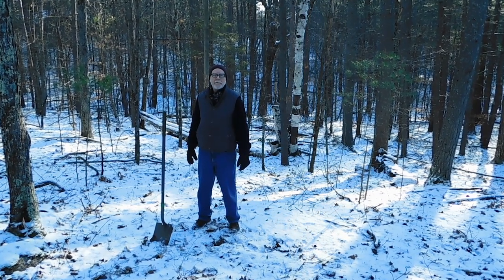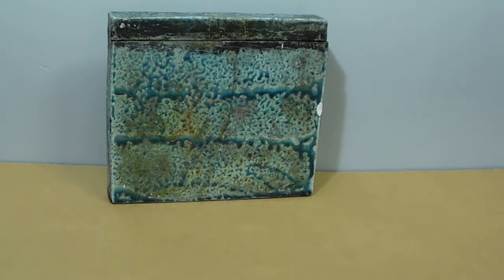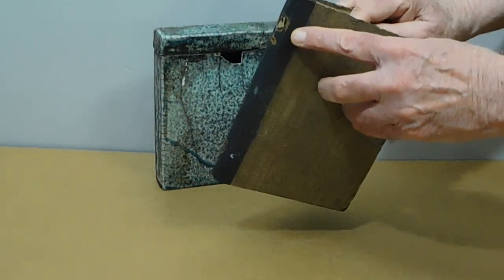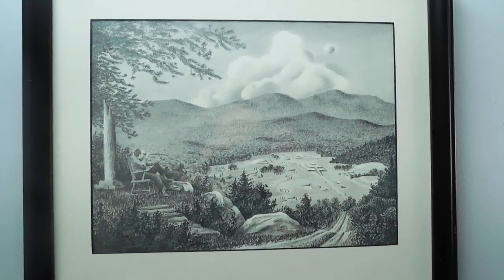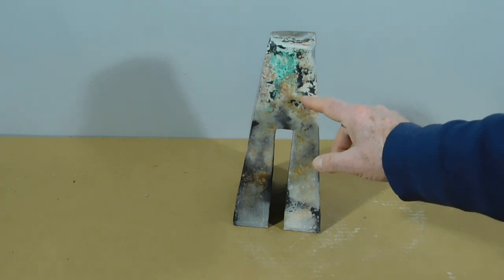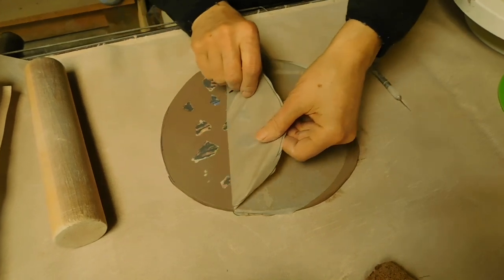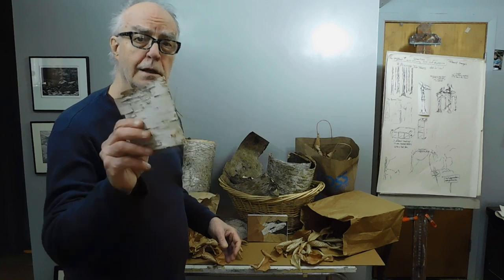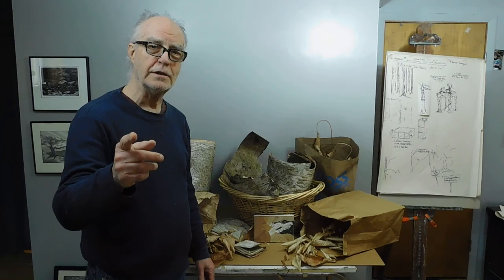Eating Art, Sue and Terry Young, Living as Artists in the Adirondack Mountains.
Sue & Terry Young, living as Artists in the Adirondack Mountains. A forty plus year journey of creating stoneware pottery, large tiled murals, fiber, intaglio printing, sculpture, drawings, paintings, paper, book arts, art performances and much more.
   Their artistic journey continues to move right along on this Eating Art YouTube channel. Salvadore Dali once said, "Beauty should be Edible" and from that in 1998 they coined, Eating Art and used it to title a newsletter that was sent out to local artists, then when the web came along we had Eating Art as a blog on a place called GeoCities on the internet.
   Eventually when we created our own website, YoungsGallery.com we had a link to our Eating Art blog which was basically a photographic diary of what Sue and Terry were working on in our studios, but also as our family grew what we were doing as a family with our two growing daughters.
   Eating Art encompasses the struggles of creating art, raising a family, building a gallery building and business, with no knowledge of how to do it.
For Sue and I, we had each other to rely on and I often think of something Sue said when we were confronted with having to raise a building we were working on, that eventually became our home. Sue said as we stood there looking at our problem with our arms crossed, "What would Leonardo DaVinci do?"
   Eating Art is the story of a couple of merging artists who kept pushing everything forward in their lives and creativity.  They learned from each other and from a growing friendship with customers and community of artists.  Both Sue and Terry continue to explore new techniques and challenges of a changing 40 year American landscape with it’s ups and downs and turnarounds, running a small business for many years, seemingly on the edge,  but through pure tenacity have succeeded in a vision they first shared many artistic years ago and are very excited to show you what they are presently working on in their studios, tucked away in a very small hamlet in the Adirondack Mountains.
  So come along and Eat some Art with Sue and Terry at their studios and their gallery, Young’s Studio and Gallery in Jay, New York.